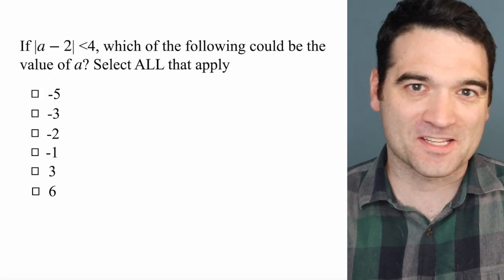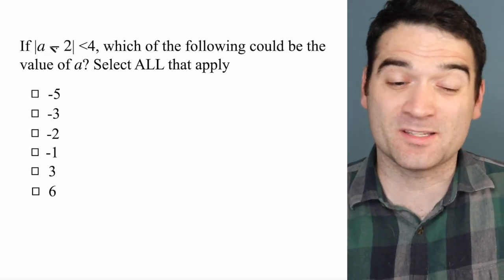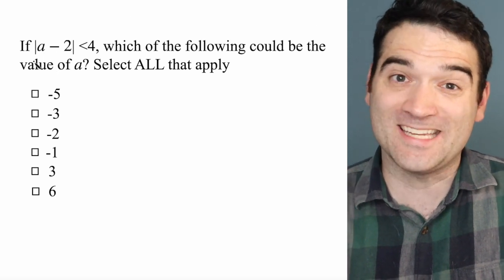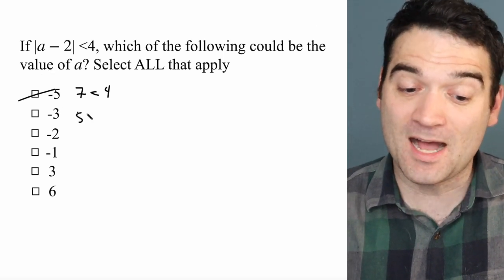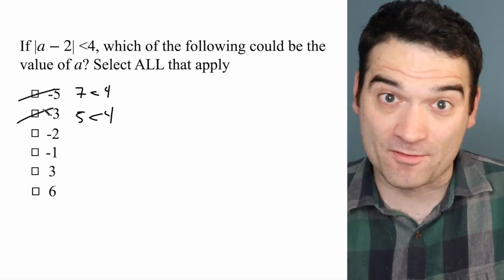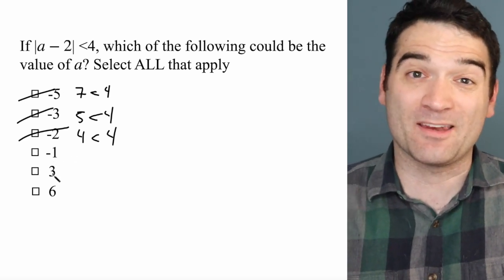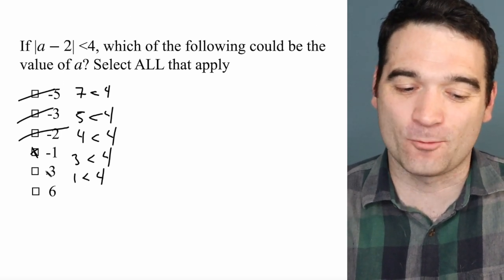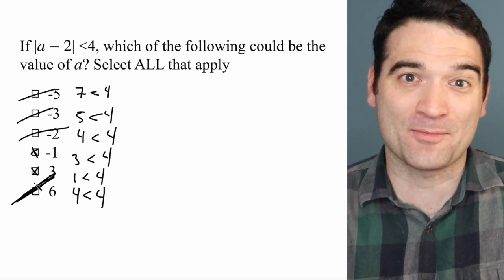NEW GRE Absolute Value Question!